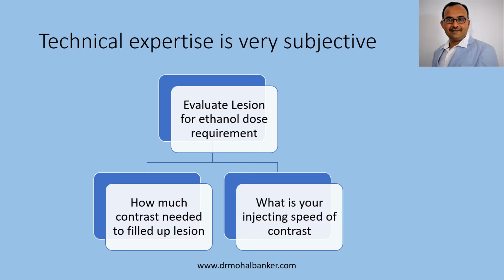Venous slow flow malformation of thigh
Slow flow venous malformation of thigh. Absolute ethanol embolization techique & its complications are explained by dr mohal banker.